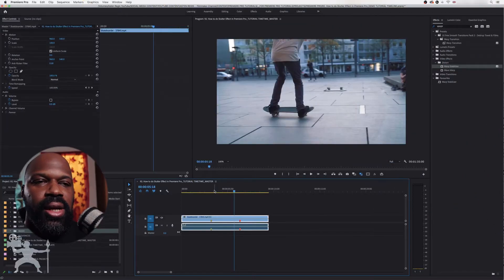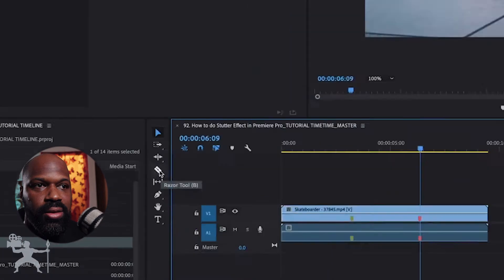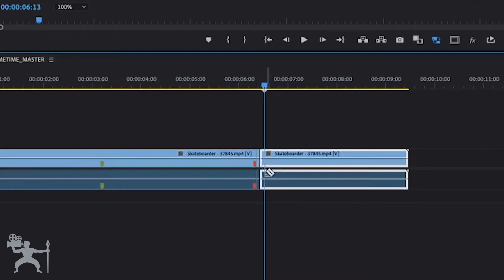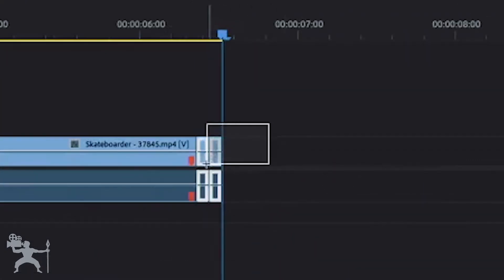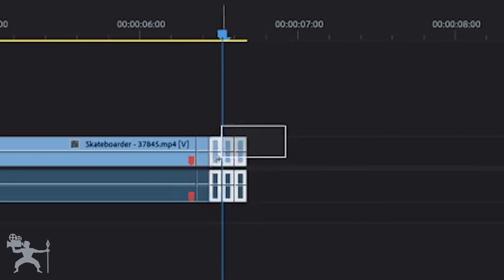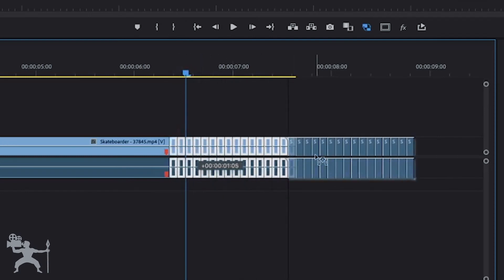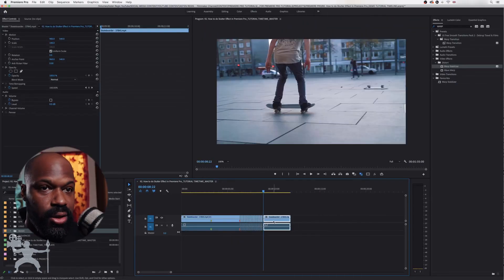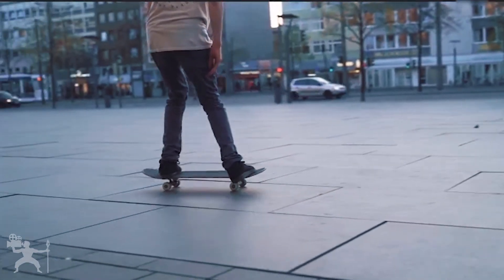How to do Stutter Effect in Premiere Pro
In this video you will learn how to do Stutter Effect in Premiere Pro.